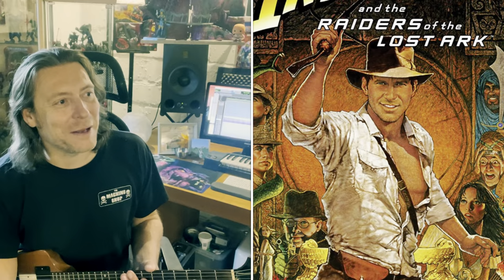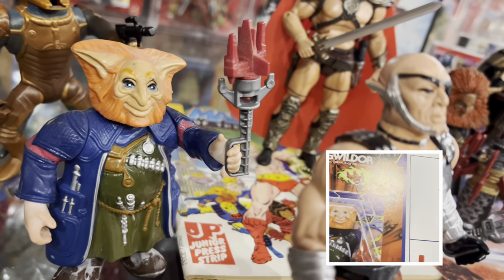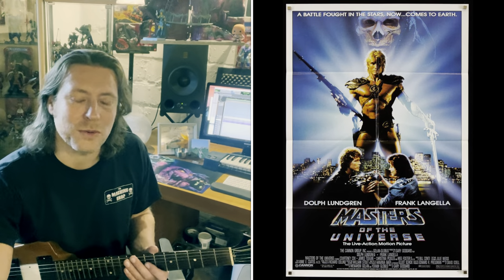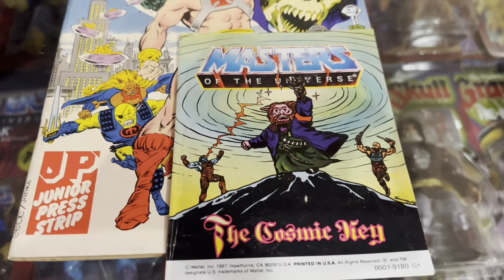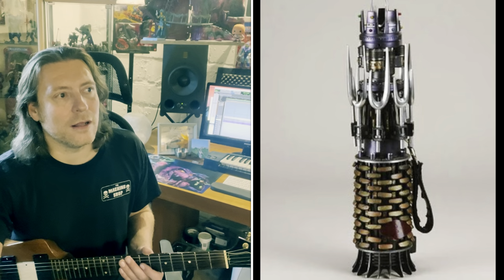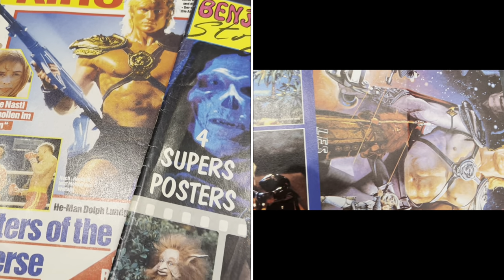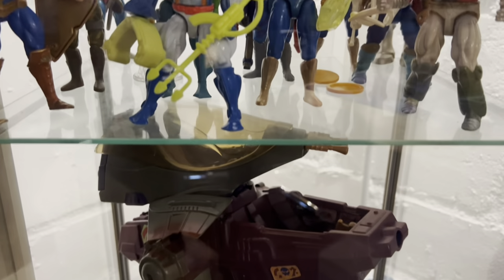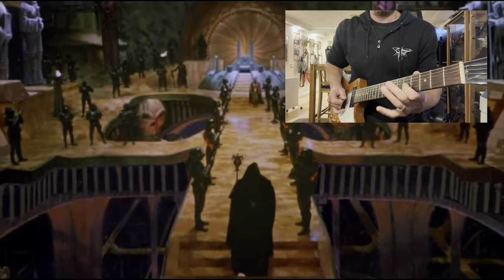Masters of the Universe movie 1987 - Episode 4 of Masters and Metal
Watching the MOTU motion picture as a kid is a whole different experience than watching it as a grown-up. Dive into the magic and impossibilities of this movie and get a preview of our upcoming Metal Version of the Motu Motion Picture theme!

What do you think about this movie? Brilliant, cult, an abomination or something in between?

Would you like to share your story of Masters and Metal and become part of this channel?

Concept and video: Sander Gommans
Music and Lyrics: Sander Gommans
Logo Design: Scott Wenmakers
Logo Animation: Menno Kappe